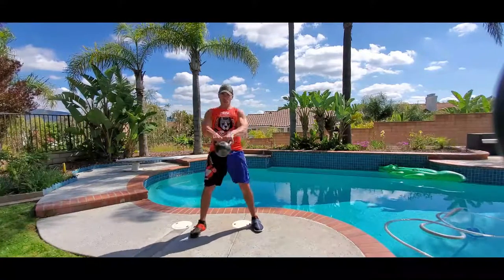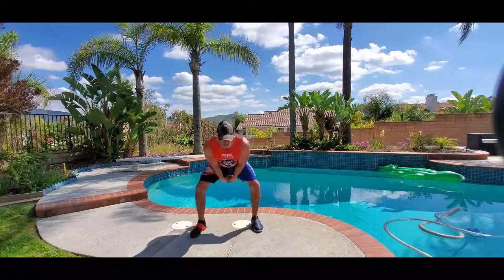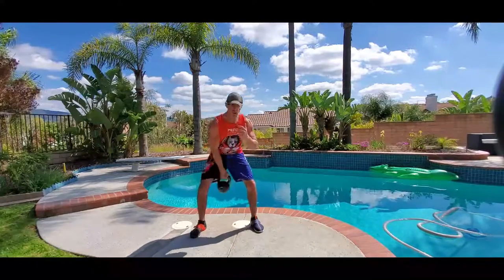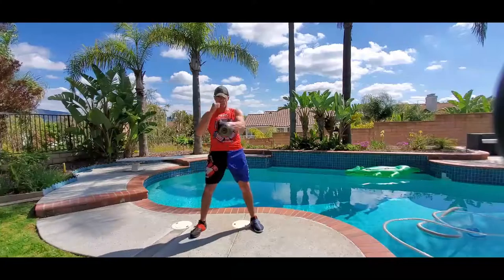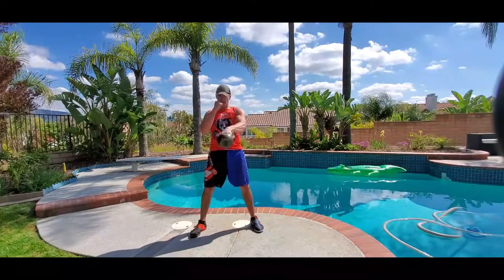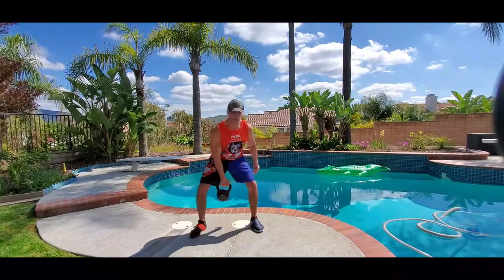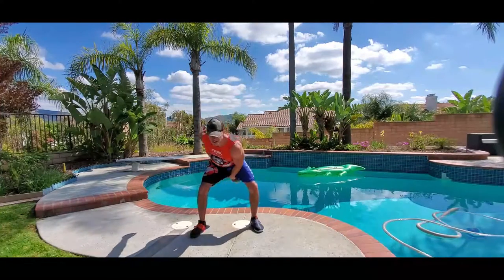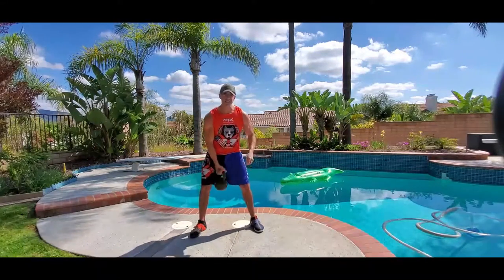Kettlebell Circuit Workout with Coac Steve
OTD- Operate to Dominate- One on One MBB (Mind, Body, Business) Peak Performance Accountability Coaching with Steve Eckert

Peak Physique Boxing/ Kickboxing program, is a non-contact weight loss fitness training session, for people that are struggling with getting bored and frustrated with your ordinary exercise routine, we will guide you with professional instruction so that you can have a fun, effective, fat-burning, and ZERO EQUIPMENT Toned Arms - Easy At Home Lower Body Workout - INTENSE HIIT WORKOUT Combination, while releasing stress, and moving towards your ultimate weight loss and fitness goals.

Freak Mode 40- Daily Discipline 40 Day Habit Challenge If you are ready to take the challenge please click the

Operate to Dominate like a FREAK

You are f@cking awesome

*No Excuses*